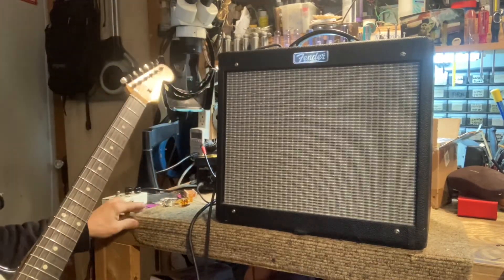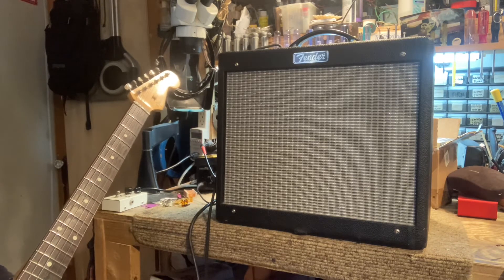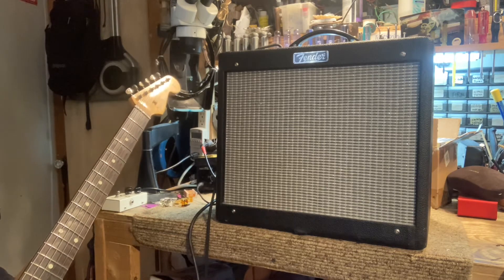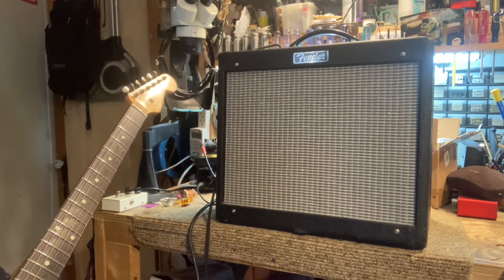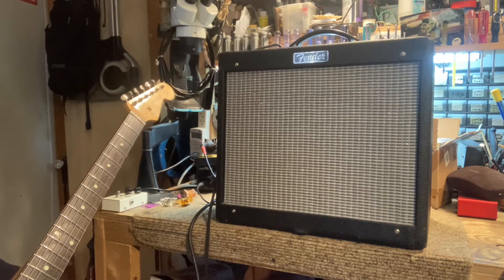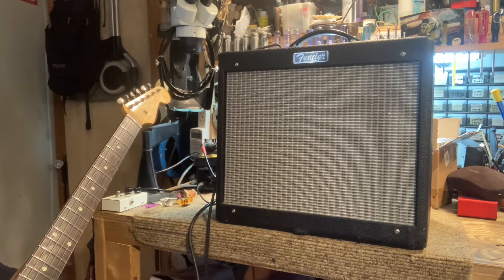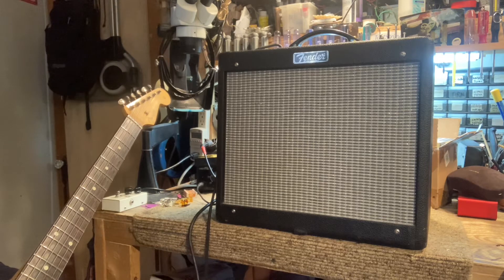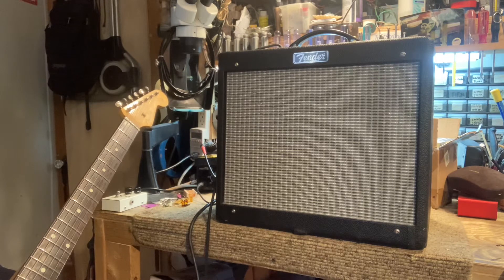Fender blues jr w/mods demo